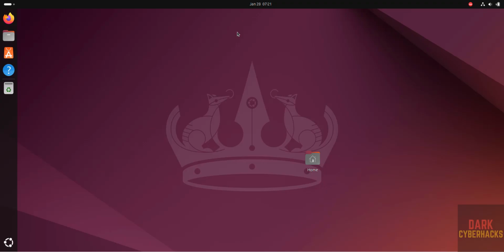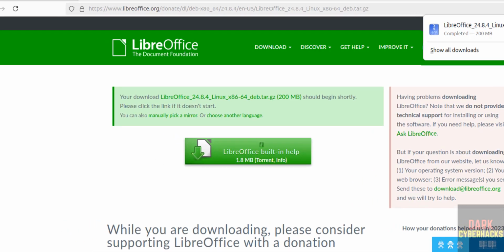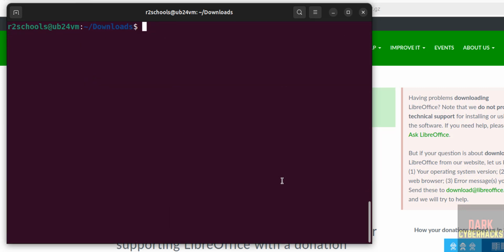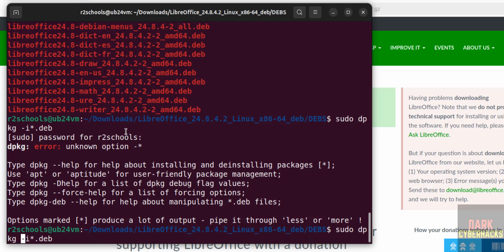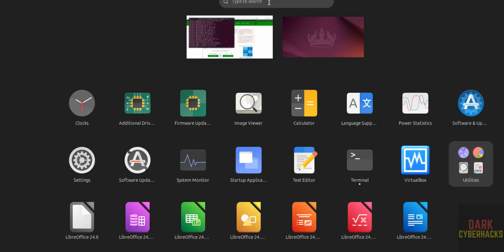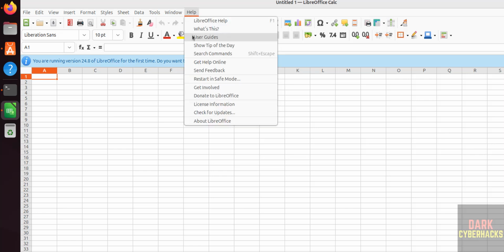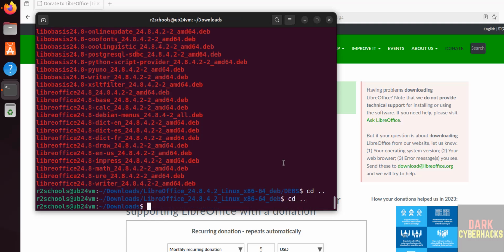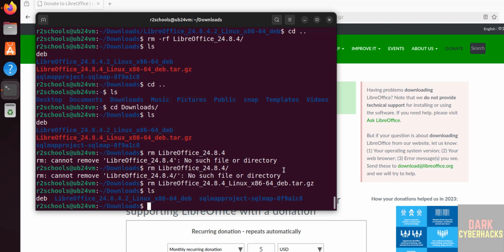Install LibreOffice 24.8 on Ubuntu 24.04.1 LTS in 5 Minutes! (Step-by-Step Guide) | 2025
Learn how to install LibreOffice 24.8 on Ubuntu 24.04.1 LTS with this step-by-step guide. LibreOffice is a powerful, free, and open-source office suite that includes tools like Writer, Calc, Impress, and more. In this tutorial, we’ll cover:

✅ Downloading LibreOffice 24.8
✅ Installing LibreOffice on Ubuntu 24.04.1 LTS
✅ Verifying the installation
✅ Launching LibreOffice for the first time